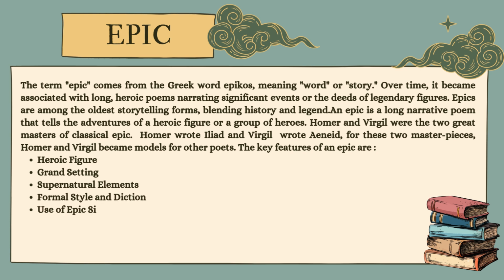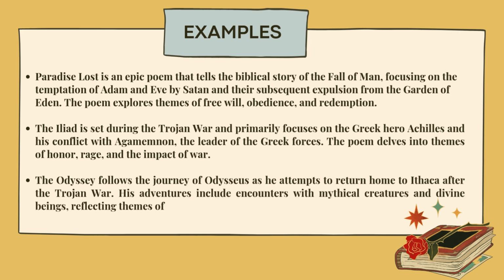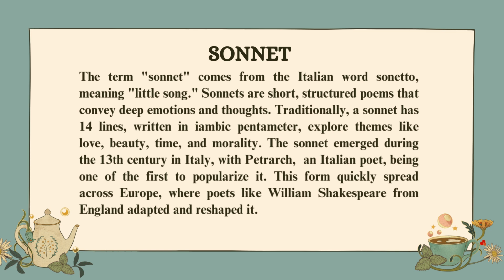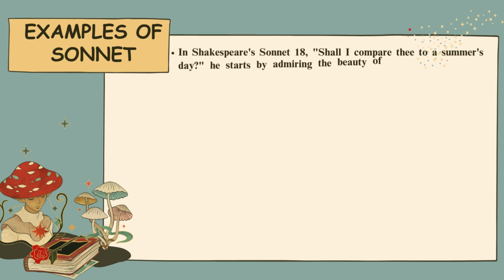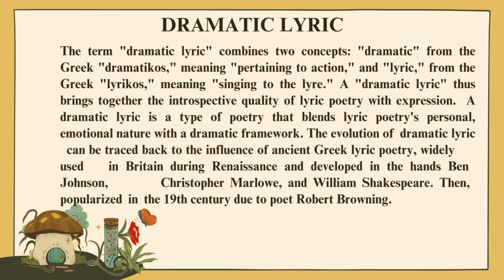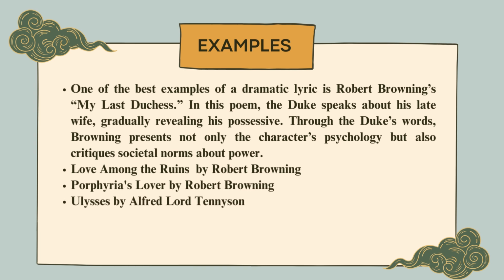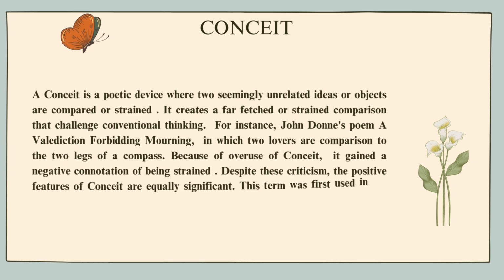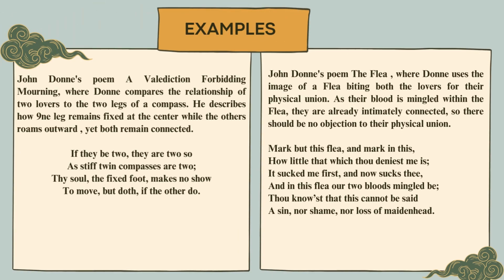Frequently used Literary Terms in English Literature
Varleen Kaur, a student of M.A. English Sem. I (2024-25) submitted this presentation on four frequently used Literary terms for CP II evaluation on the course named Poetry: Medieval to Renaissance Period.